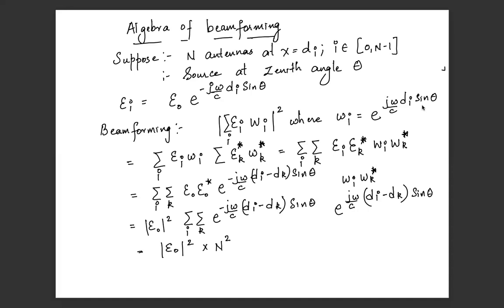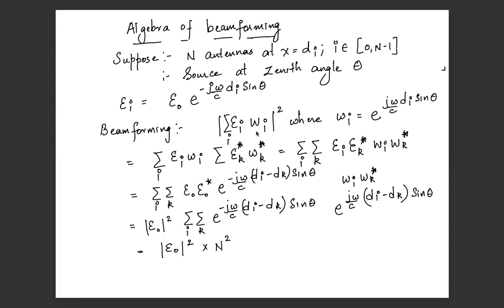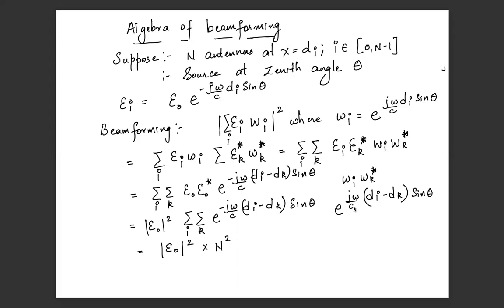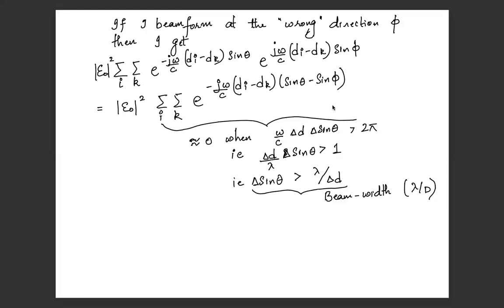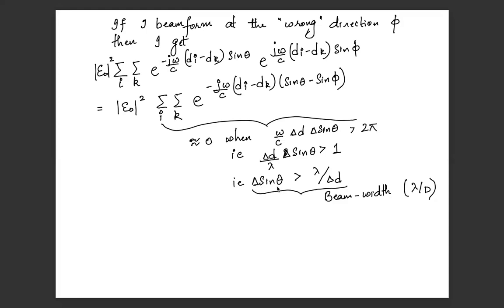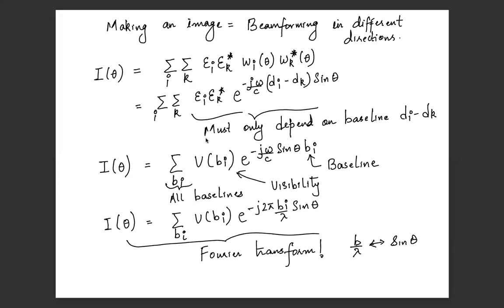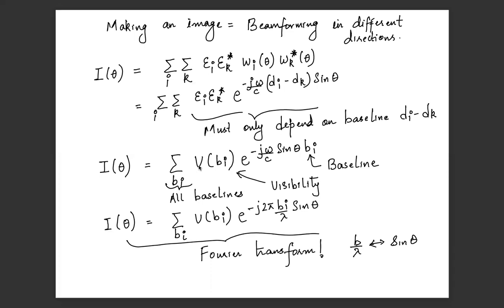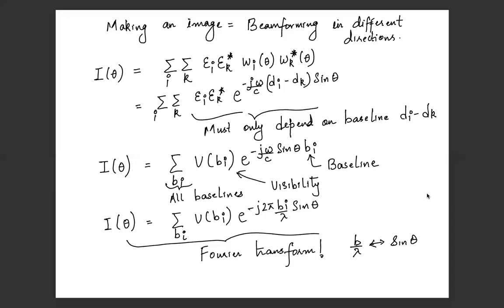intro to interferometry 2: Beam-forming as a Fourier transform